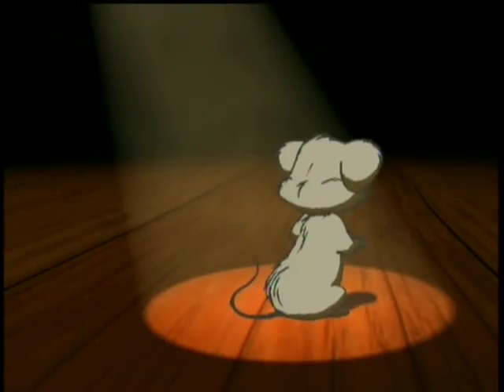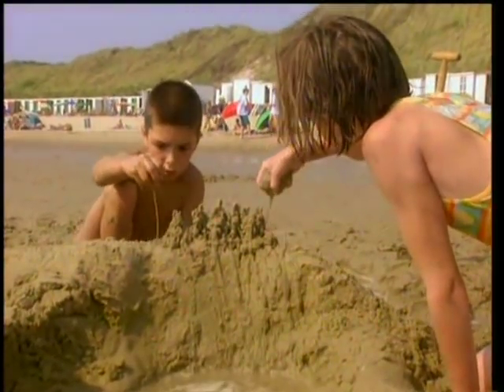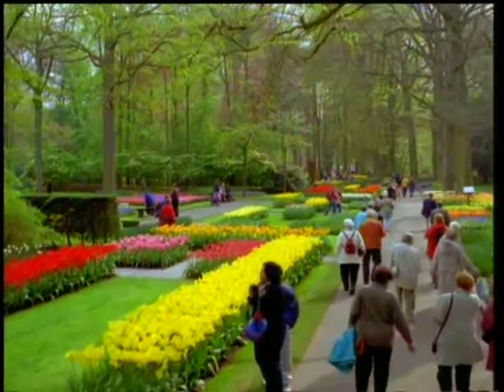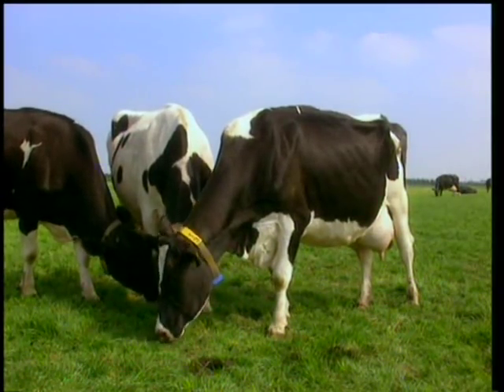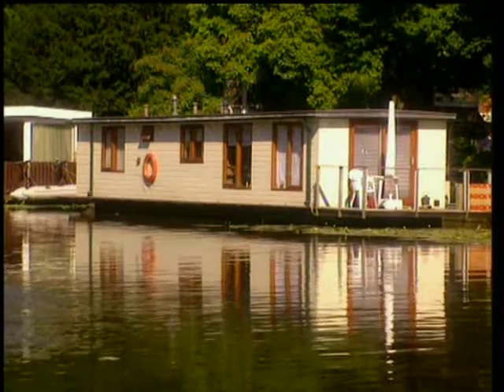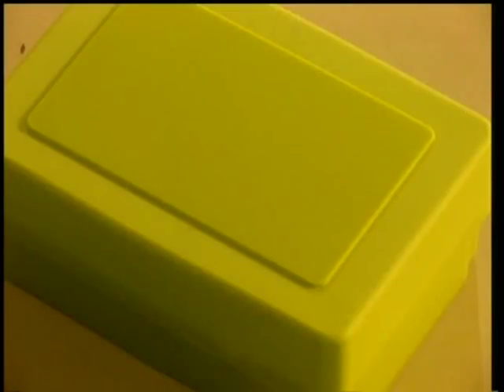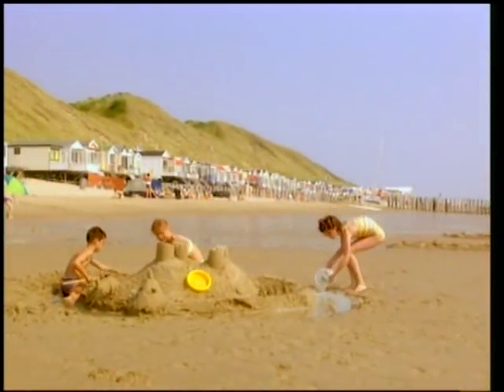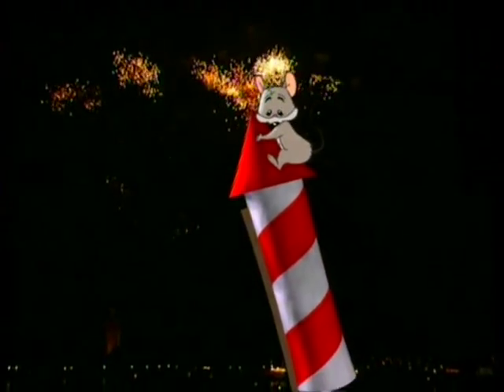Movie about the Netherlands